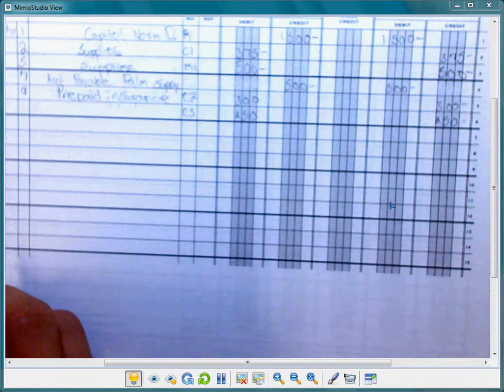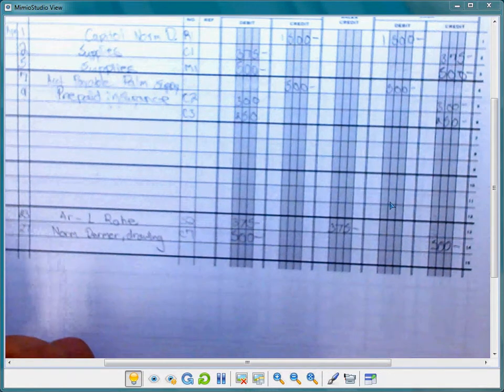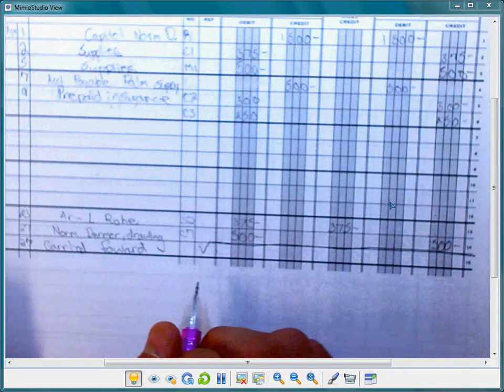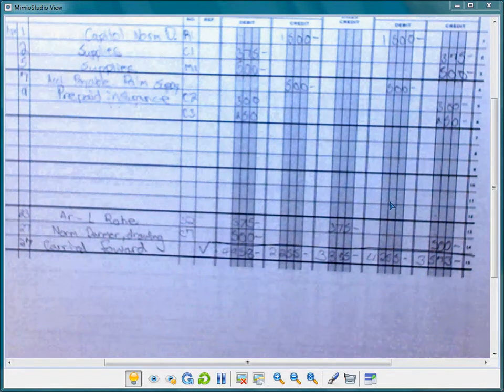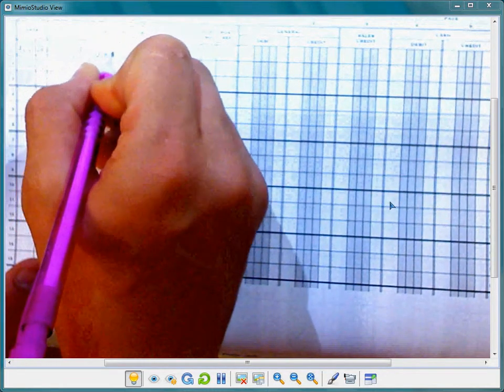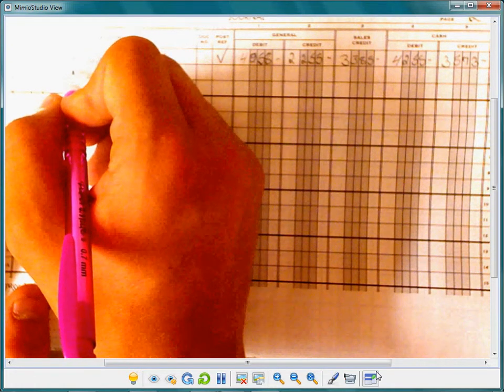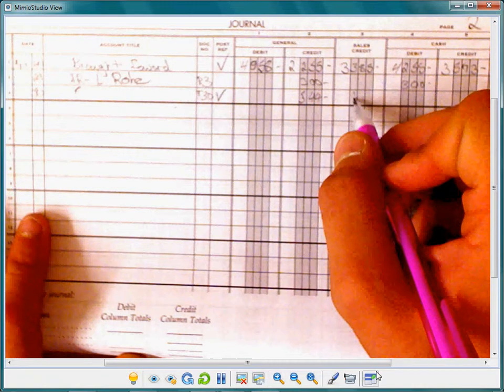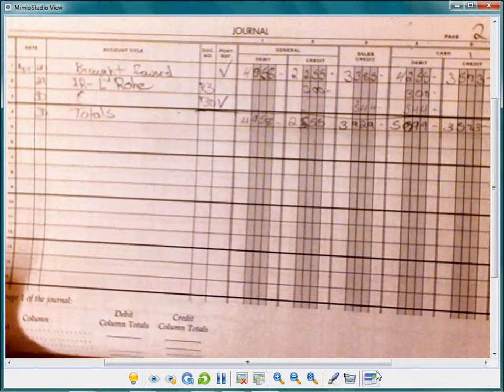3-4 WT Part 1